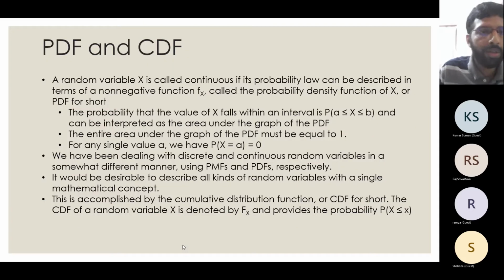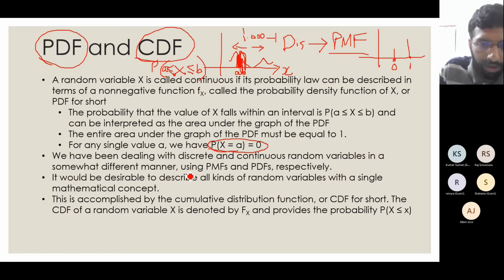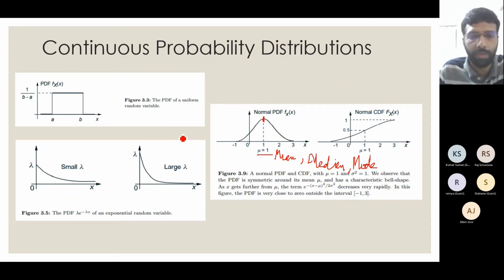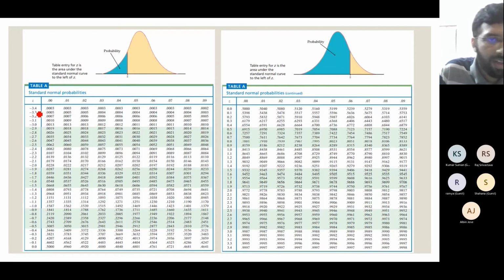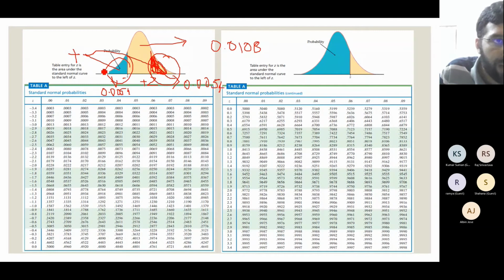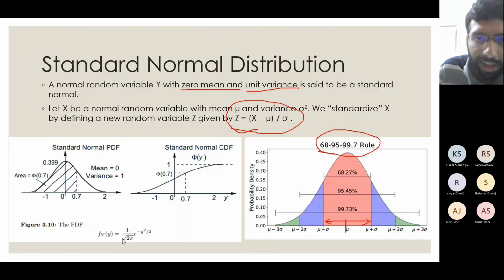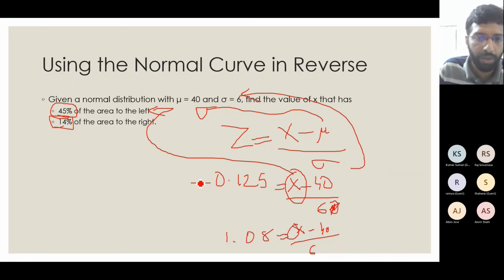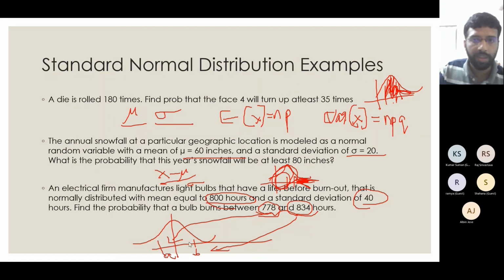Session 3D - Continuous Probability Distributions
Continuous Probability Distributions